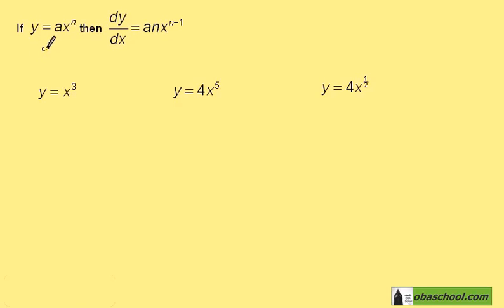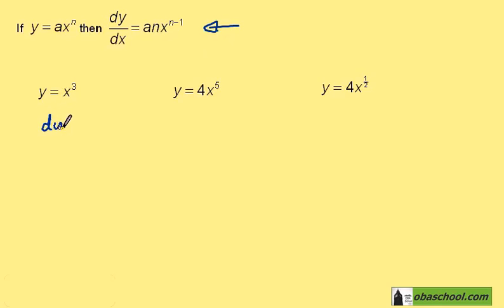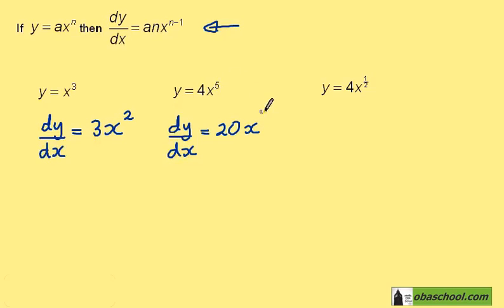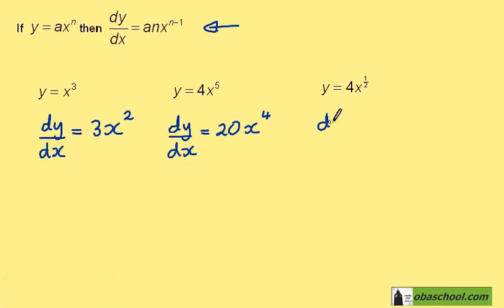Differentiation - 1.16 Differentiating x^n - Differentiation x^n - Example 1